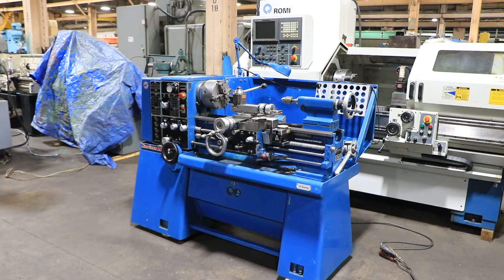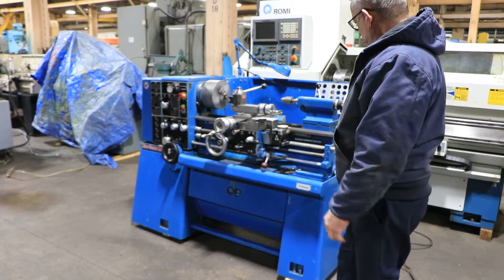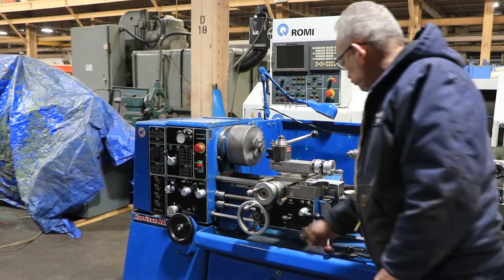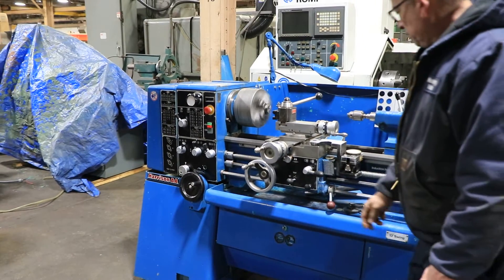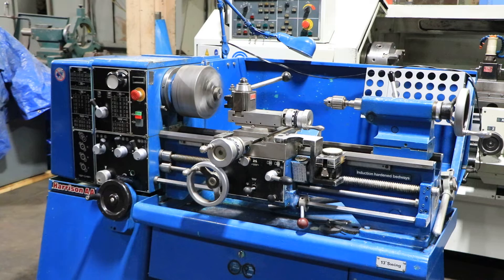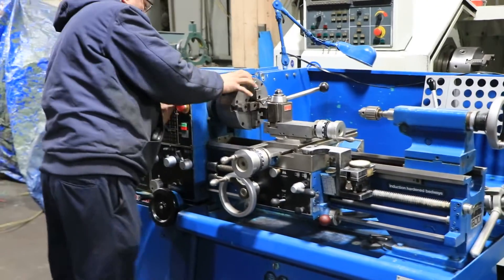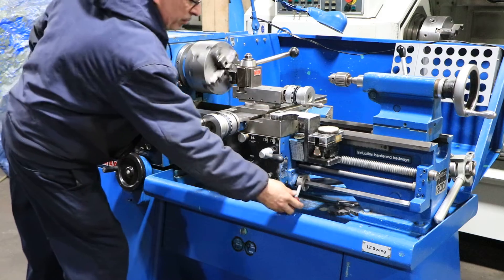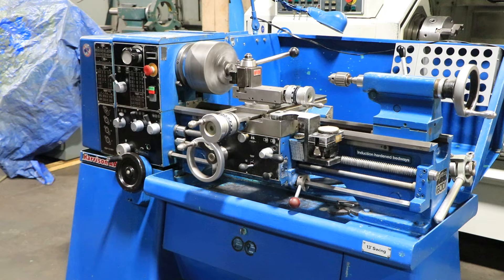13" x 25" HARRISON TOOLMAKER'S LATHE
13" x 25" HARRISON TOOLMAKER'S LATHE
MODEL: AA,  S/N: TR/VS 300/407,  NEW: 1985

SPECIFICATIONS:
SWING OVER BED & CARRIAGE WINGS 13"
INFINITELY VARIABLE SPINDLE SPEEDS (3 RANGES):
LOW, THRU GEARS 35-180 RPM
INTERMEDIATE, THRU GEARS 150-800 RPM
HIGH, THRU DIRECT DRIVE 500-3000 RPM
THREADING RANGE:
INCH 4 TO 112 TPI
METRIC .1 TO 7 mm
FEEDS:
INCH (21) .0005 TO .040
METRIC (21) .015 TO .1 mm

EQUIPPED WITH:
HARDENED BEDWAYS
DUAL INCH/METRIC DIALS
LEVER TYPE 5C COLLET CLOSER
6" PRATT BURNERD 3-JAW CHUCK
6" 4-JAW CHUCK
ALORIS QUICK CHANGE TOOLPOST BXA SIZE
COOLANT SYSTEM
3 HORSEPOWER SPINDLE MOTOR